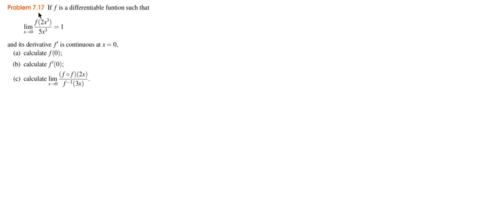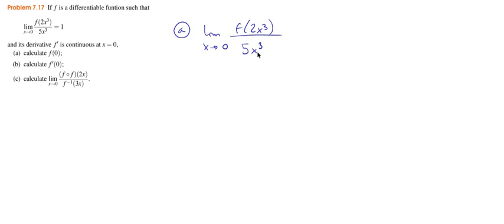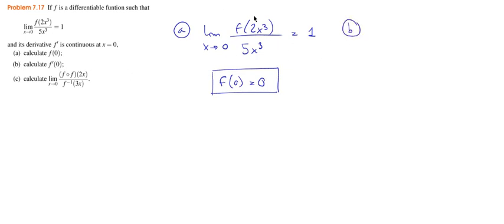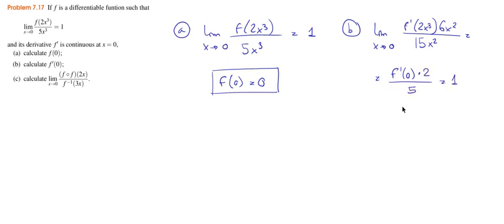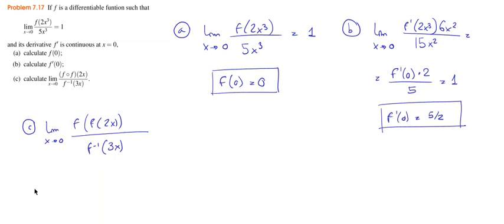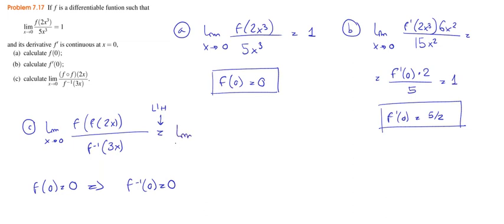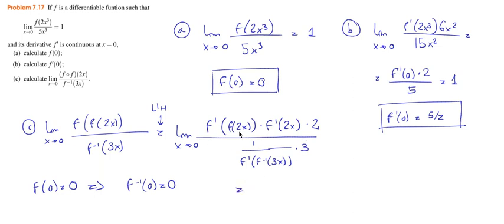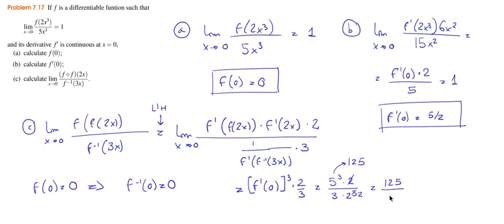Calculus - Problem 7.17 - Chain rule